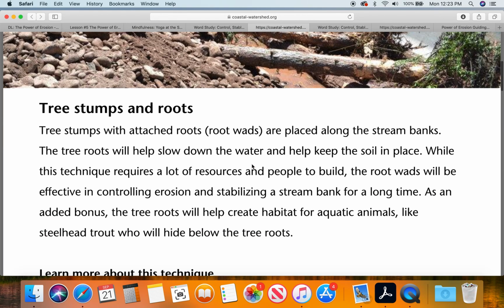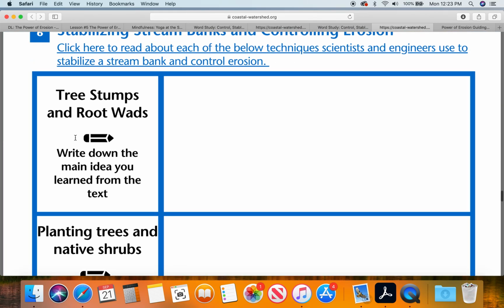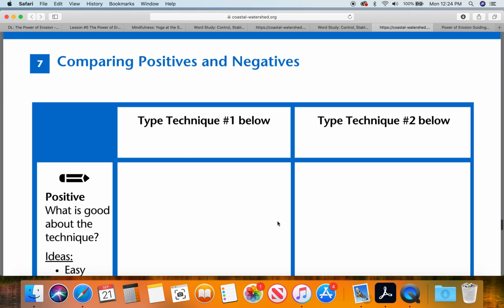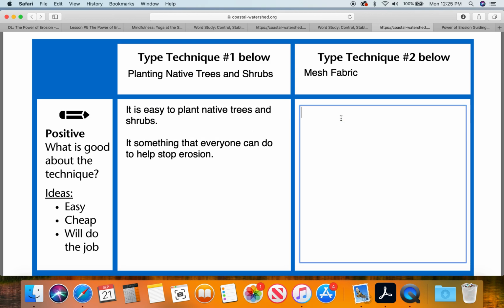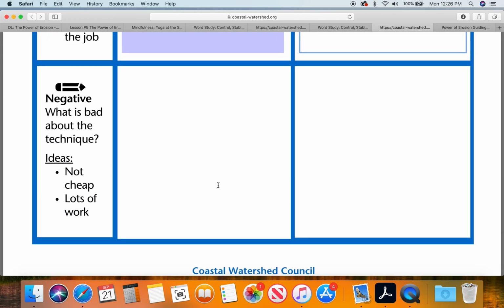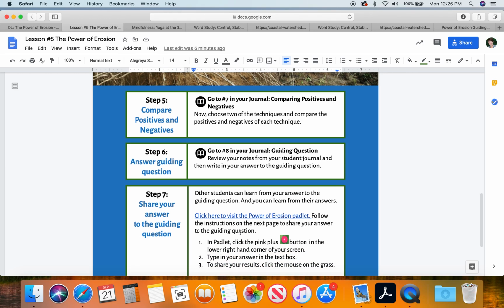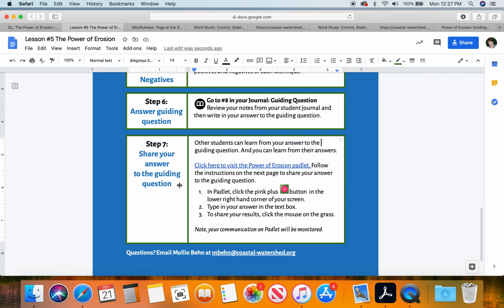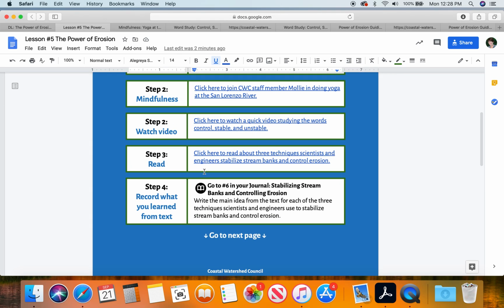Power of Erosion Lesson #5 Overview